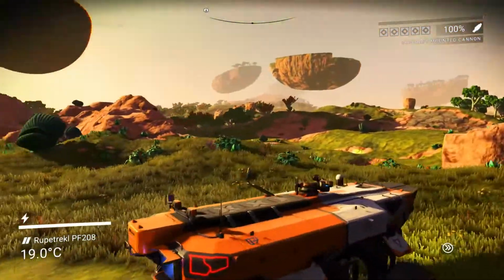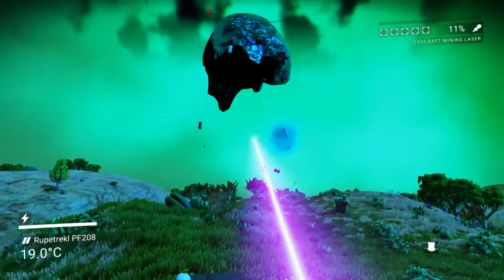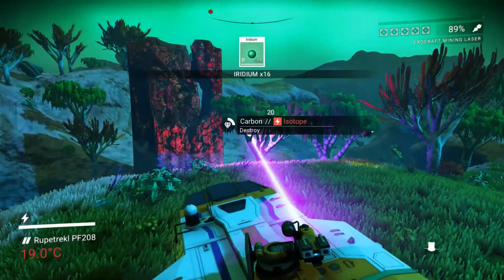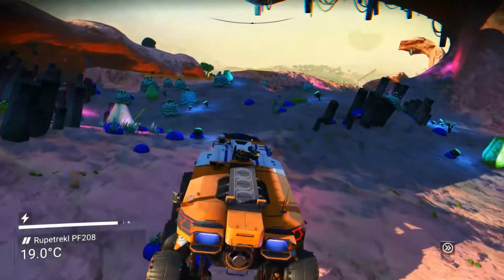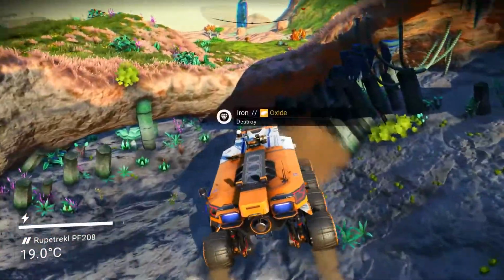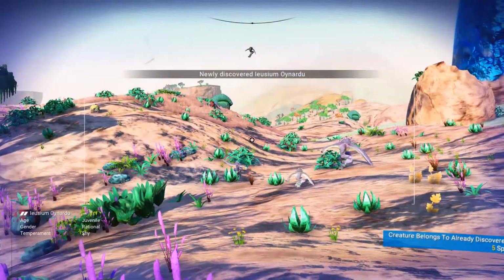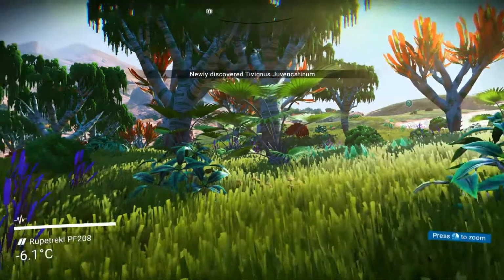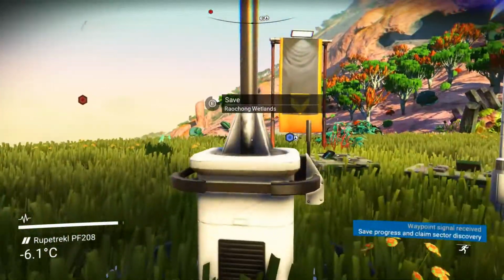No Mans Sky Normal Mode Restart part 45 Checking out my home planet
No Mans Sky Normal Mode Restart on the PC.

My System Specs:

16.0 GB Corsair XMS3 DDR3 1600MHz Memory
2 X MSI GTX980Ti's in SLi.